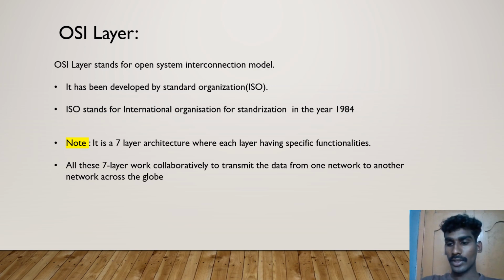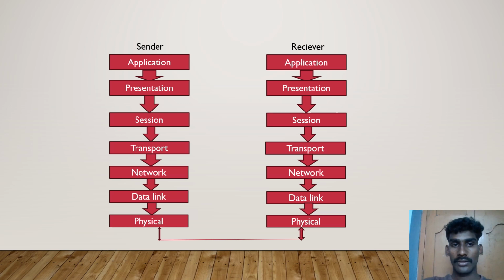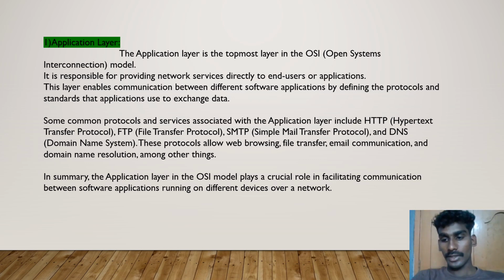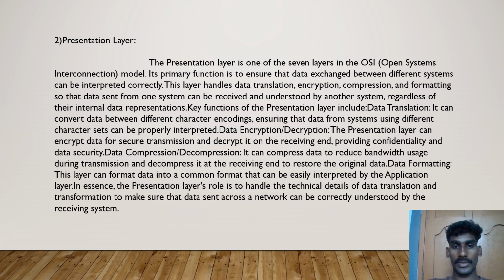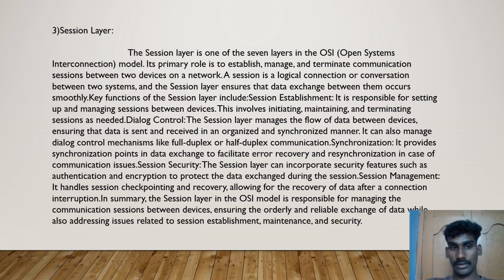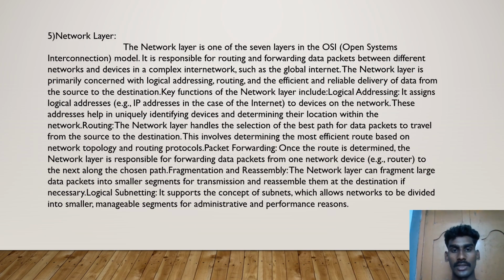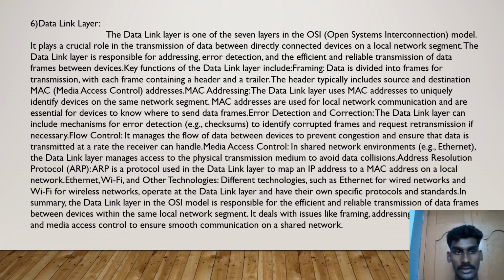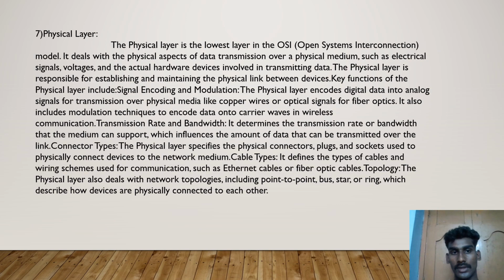Computer networks seminar